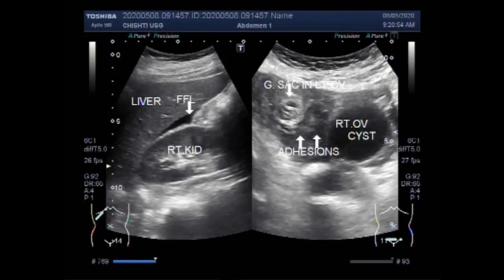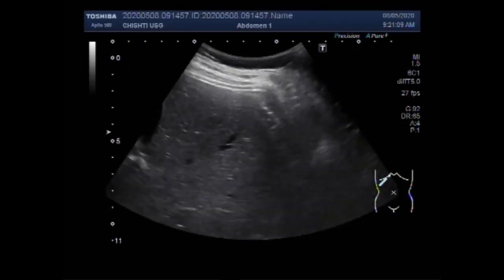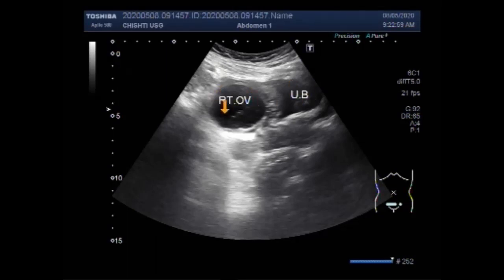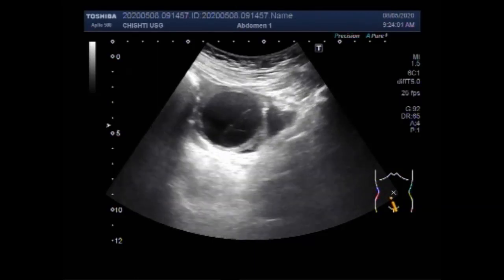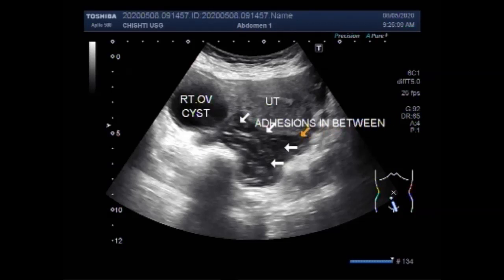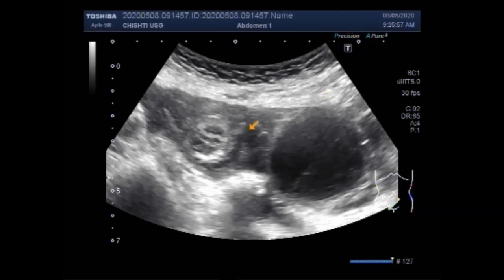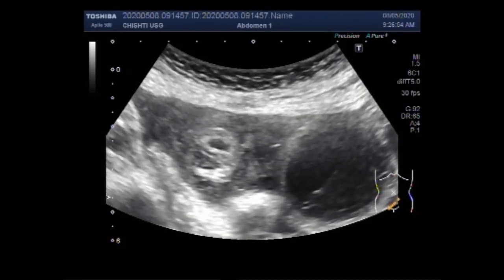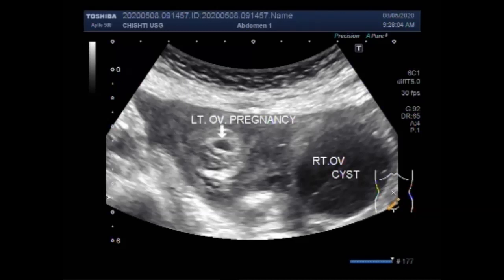Ultrasound Video showing Early Ectopic pregnancy with Ovarian Cyst and fluid in Morison's pouch.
This video shows Early Ectopic ( Ovarian ) pregnancy with Ovarian Cyst and fluid in Morison's pouch.
Ruptured ovarian cysts are one of the most common causes of acute pelvic pain. The most important differential consideration is a ruptured ectopic pregnancy, of the ovarian pedicle, or leakage of cyst contents (serous fluid/blood) where hemoperitoneum may be present in the pouch of Douglas, Morison's pouch also called Hepatorenal recess or Right subhepatic space.
Ectopic pregnancy is a complication of pregnancy in which the embryo attaches outside the uterus. The detection of ectopic pregnancy is typically by blood tests for human chorionic. Other causes of similar symptoms include miscarriage or ovarian torsion. A small amount of anechogenic-free fluid in the recto-uterine pouch
Can an ovarian cyst cause ectopic pregnancy?
Ovarian cysts cause infertility. If you are not ovulating (having irregular periods is a sign), have a history of fallopian tube surgery, pituitary or thyroid problems, or have had a history of Chlamydia, pelvic inflammatory disease, or an ectopic pregnancy you may be at risk for infertility.
Happily, the majority of ovarian cysts won't affect the pregnancy at all. Other types of cysts can continue to grow during pregnancy, and in some cases cause pain, but even in those cases, such cysts usually don't cause problems for the pregnancy.
The size of a cyst directly corresponds to the rate at which they shrink. Most functional cysts are 2 inches in diameter or less and do not require surgery for removal. However, cysts that are larger than 4 centimeters in diameter will usually require surgery.
Ectopic pregnancies can seem like normal pregnancies in the very beginning, with typical pregnancy symptoms like a missed period, breast tenderness, fatigue, and nausea. Symptoms of ectopic pregnancy include severe lower belly pain, especially on one side. vaginal bleeding or spotting.
If you take a pregnancy test, the result will be positive. Still, an ectopic pregnancy can't continue as normal. As the fertilized egg grows in the improper place, signs and symptoms become more noticeable.
An ovarian pregnancy can be mistaken for a tubal pregnancy or a hemorrhagic ovarian cyst or corpus luteum prior to surgery. Sometimes, only the presence of trophoblastic tissue during the histological examination of material of a bleeding ovarian cyst shows that an ovarian pregnancy was the cause of the bleeding.
Every pregnant woman should have an ovarian cyst. This cyst is the corpus luteum, the “cyst of pregnancy,” which produces the hormone Progesterone. When the corpus luteum is surgically removed before 11 weeks of gestation, most pregnancies will end in miscarriage.
A very late sign of ectopic pregnancy?
You might miss your period and have discomfort in your belly and tenderness in your breasts. Only about half of women with an ectopic pregnancy will have all three of the main signs: a missed period, vaginal bleeding, and belly pain. Other common symptoms of ectopic pregnancy include Nausea and vomiting with pain.
Levels of this hormone increase during pregnancy. This blood test may be repeated every few days until ultrasound testing can confirm or rule out an ectopic pregnancy — usually about five to six weeks after conception.
Shoulder tip pain is an unusual pain felt where your shoulder ends and your arm begins. It's not known exactly why it occurs, but it can be a sign of an ectopic pregnancy causing some internal bleeding, so you should get medical advice right away if you experience it.
But in an ectopic pregnancy, the egg implants itself in the fallopian tube – which leads from the ovary to the womb. Around one in 60 to one in 80 pregnancies are ectopic – and in the vast majority, the baby cannot be saved.